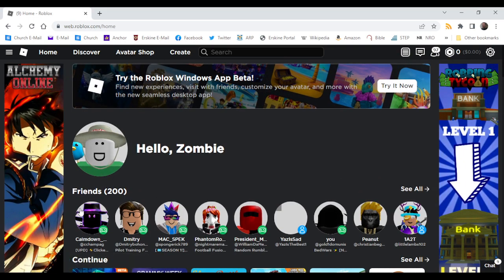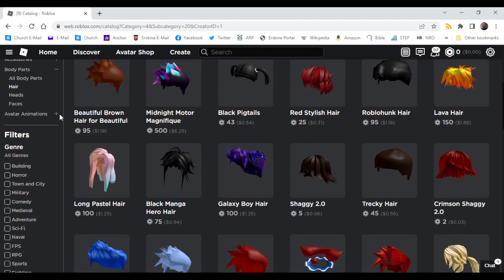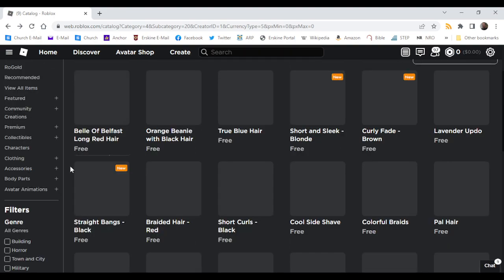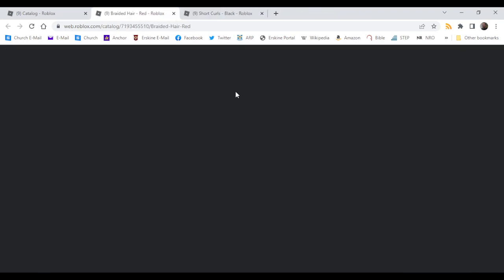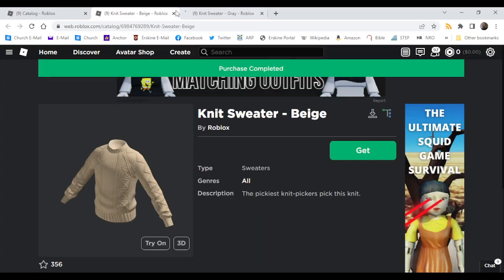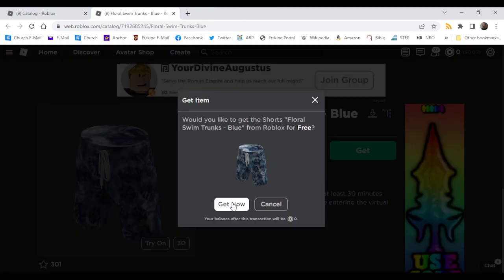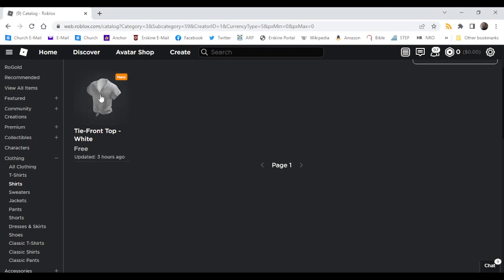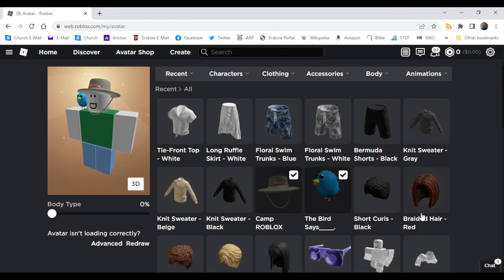FREE ACCESSORIES! LOADS OF LAYERED CLOTHING ITEMS! HAIR/SHORTS/SWEATERS/SKIRTS & MORE! (ROBLOX)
How’s it going guys, GlitchFuture here,

Roblox is currently uploading tons of free layered clothing accessories! Including hair, shorts, skirts, dresses, sweaters & more! Currently there are 12 free things at the time of recording this video but I’m sure more stuff will be out soon! Make sure to check to avatar shop for more stuff! Shoes are here but they are not free they cost about 80 Robux.